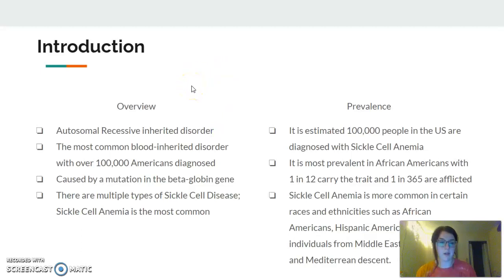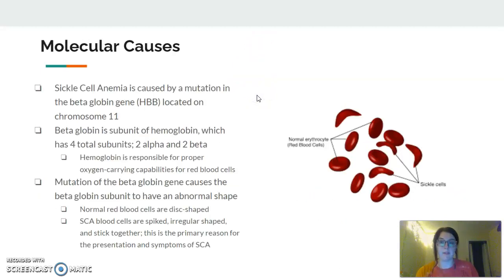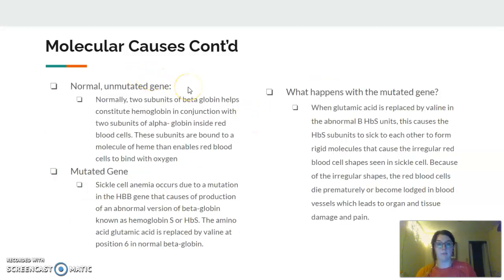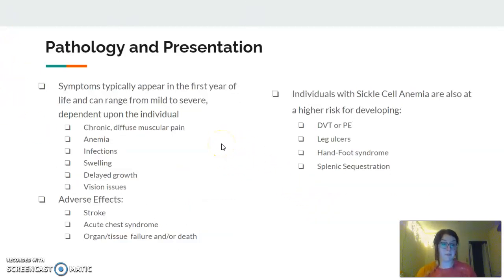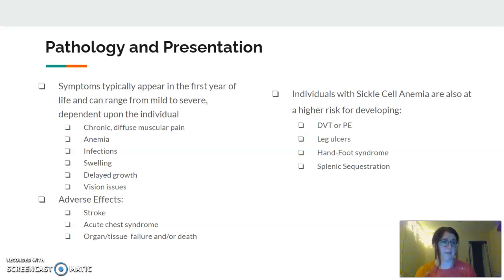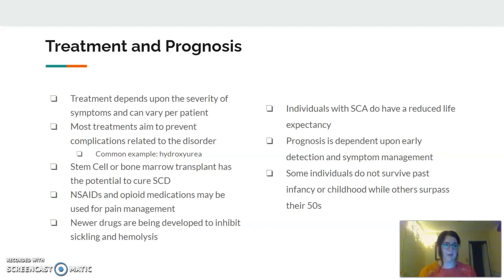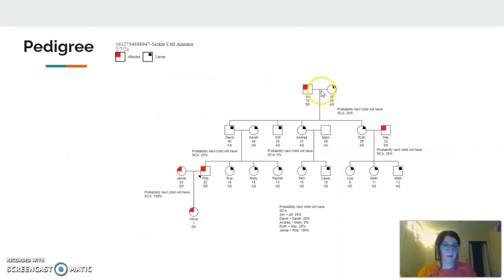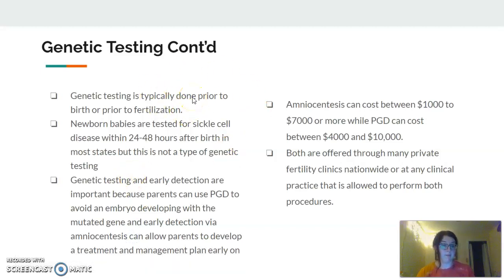Sickle Cell Anemia